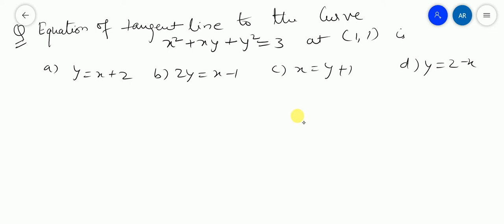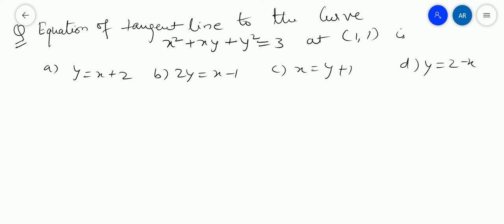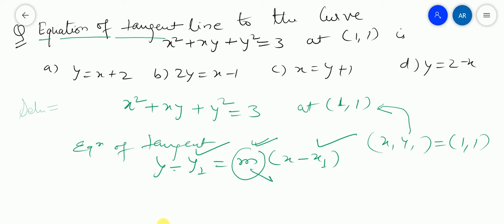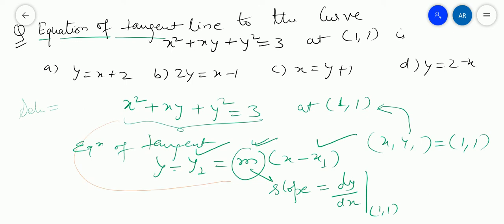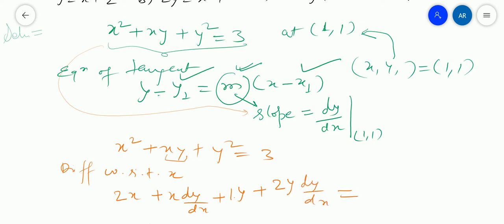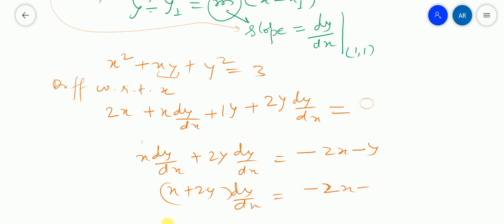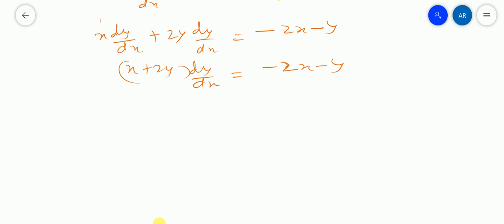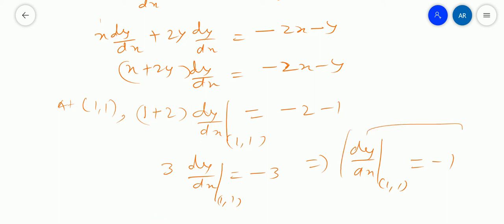Equation of Tangent Line to the curve x^2+xy+y^2=3 at (1,1) | Slope of Tangent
An example (based on finding Equation of tangent)  is solved here. An important MCQ.
Equation of Tangent Line to the curve x^2+xy+y^2=3 at (1,1)?